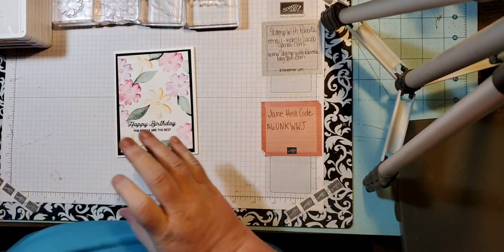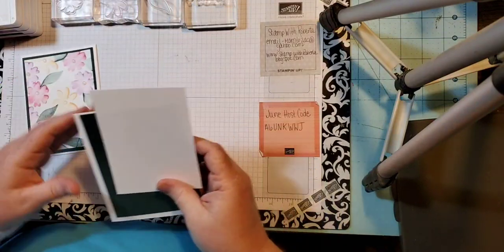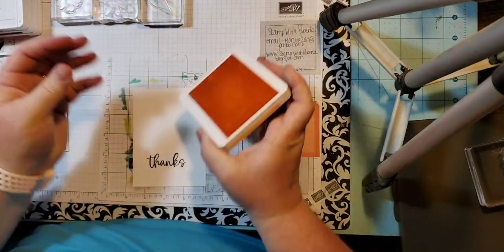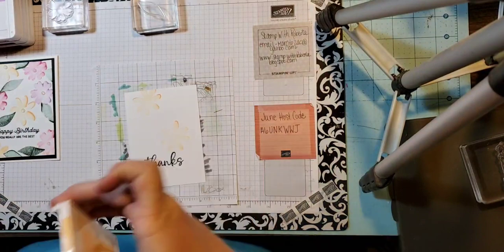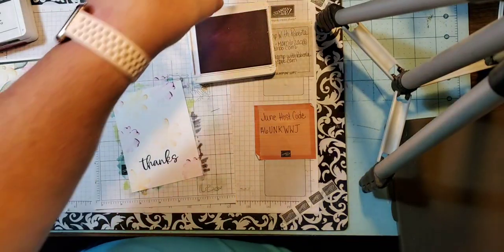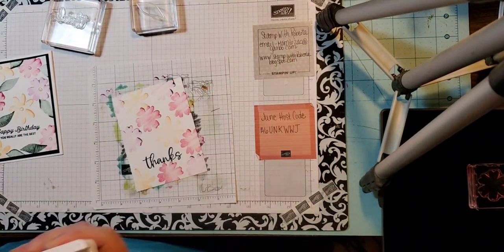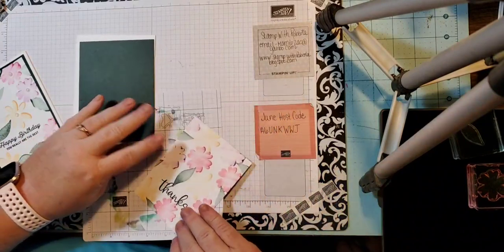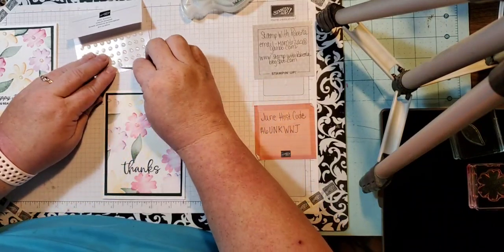Coffee and Cards - Featuring In Bloom stamp set and swiping technique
Today I share how to use the in Bloom stamp set and create a quick and cute card using the swiping technique.

For a full list of supplies and links to order head over to my blog.